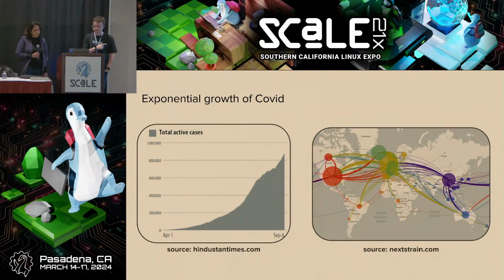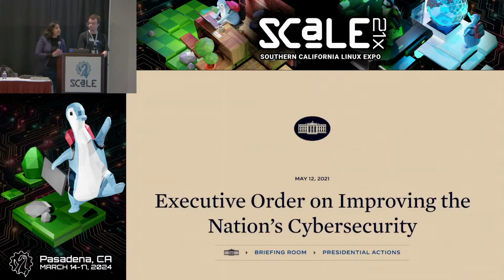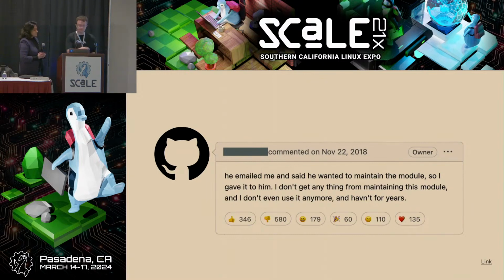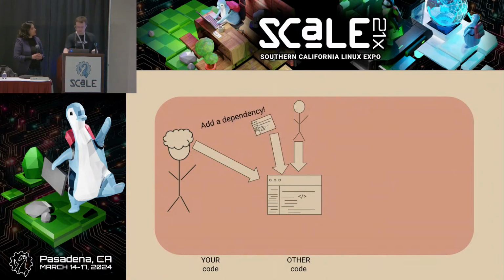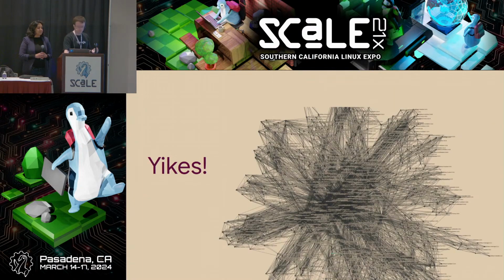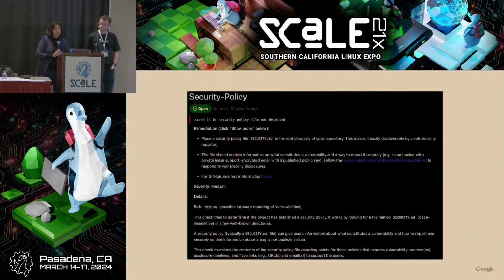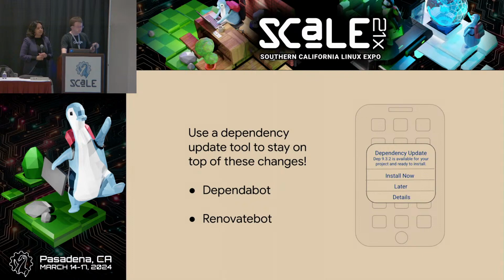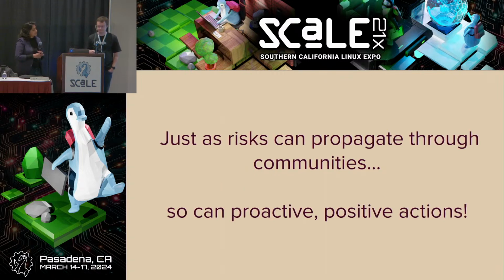Lessons from Covid-19: A Community-Based Approach to Securing Open Source Software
Talk by Nikita Jain, Pedro Nacht

This talk applies lessons learnt from community health efforts during Covid-19 pandemic to open source software security. Just as you don’t need to be a medical professional to help protect yourself and loved ones from Covid, you don’t need to be a security engineer to help secure your open source community against rising attacks. We'll cover examples from security outreach efforts to address unique aspects of open source and will shareactionable ways and free tools to improve the supply-chain security of not only your own projects, but also the network of projects that depends on them.